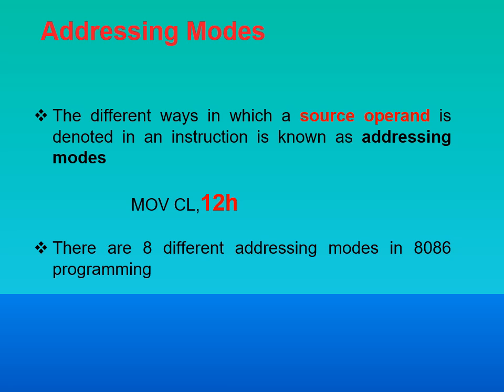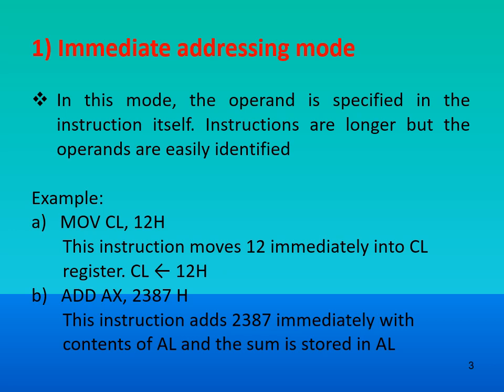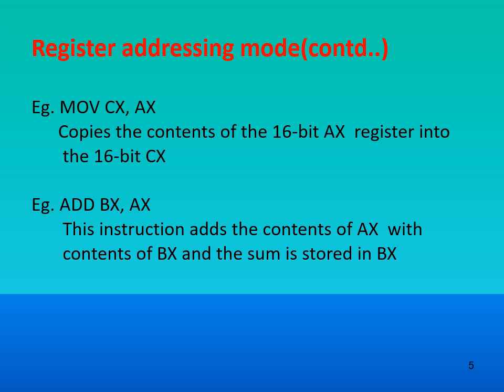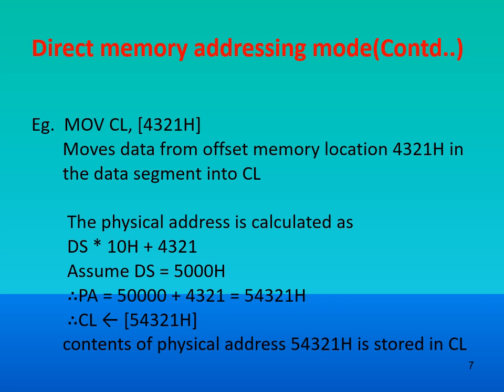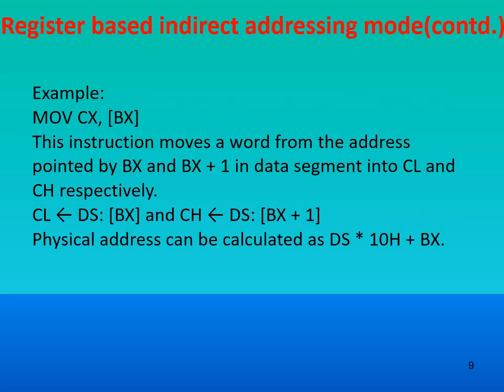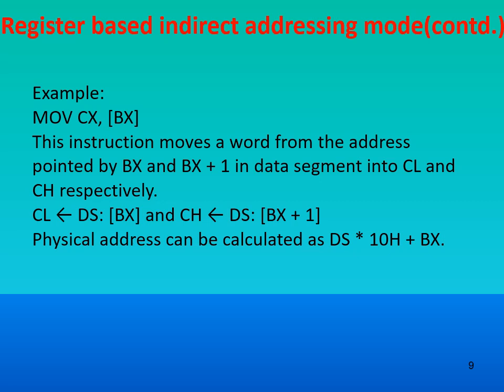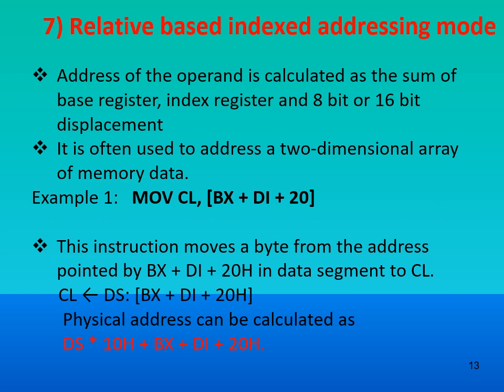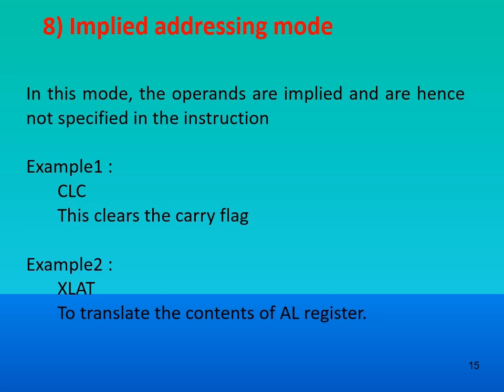CS305 Module2 8086microprocessor Addressing Modes